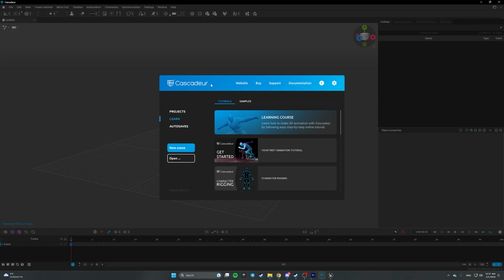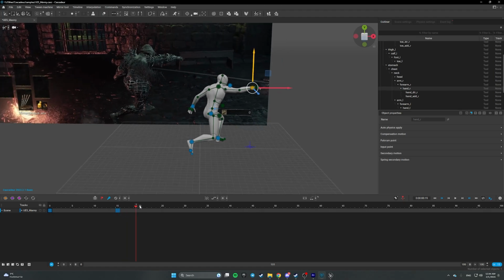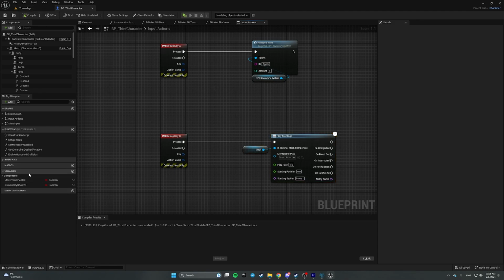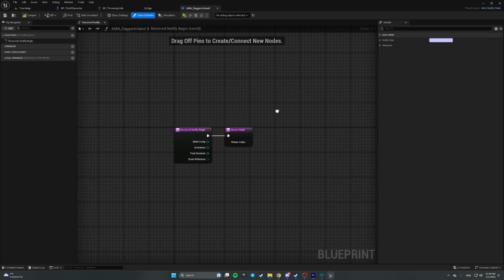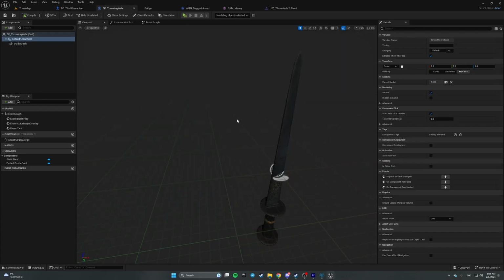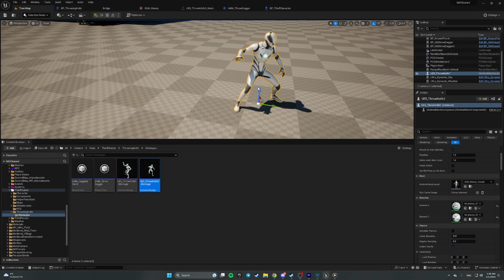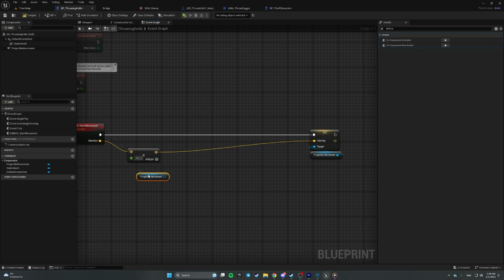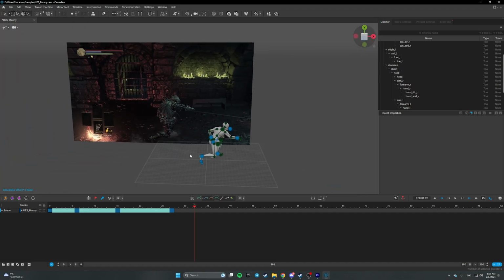Unreal Engine 5 Tutorial - Throwing Knife Part 2: Throw Logic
Creating a second animation for throwing an throwing a knife into a wall with animation

!!! This lessons will cover only basics of such logic as throwing. !!!